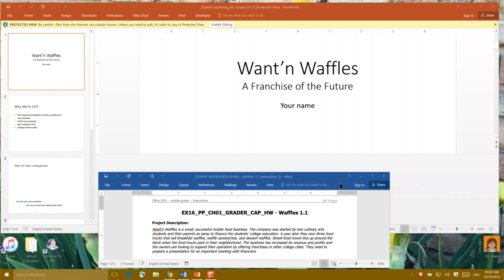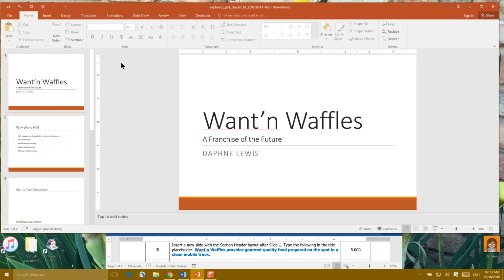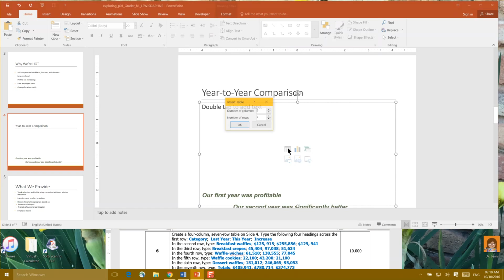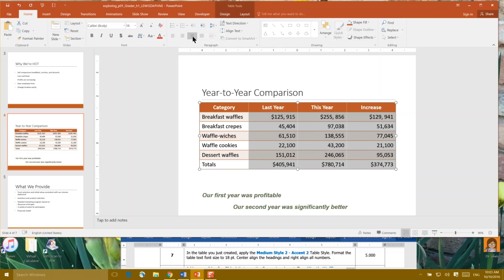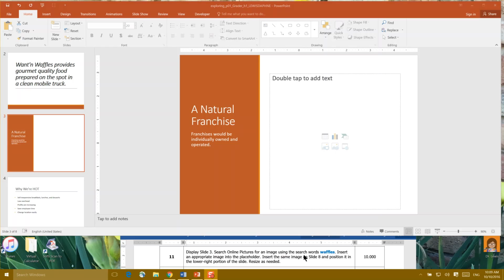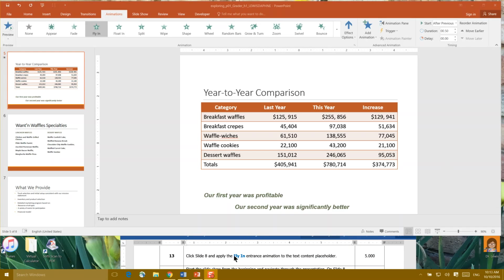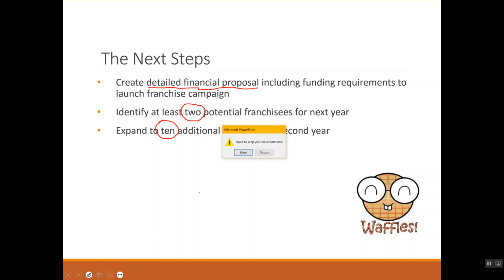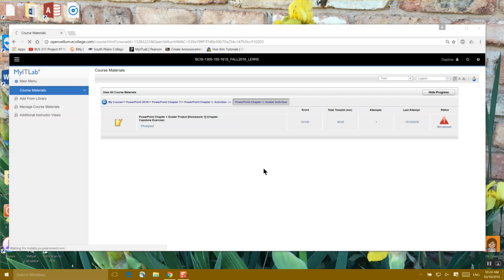PowerPoint Chapter 1